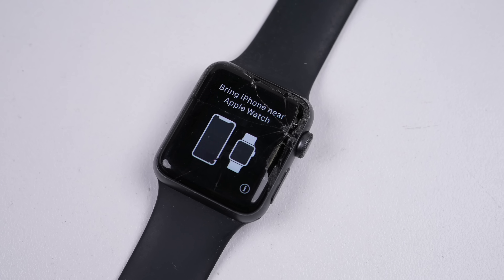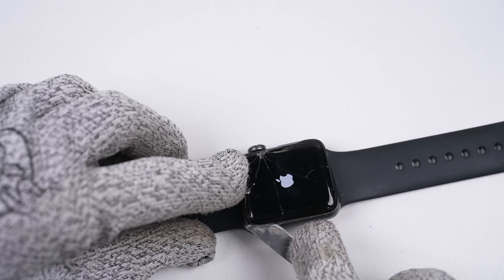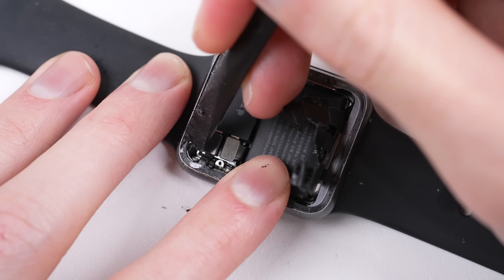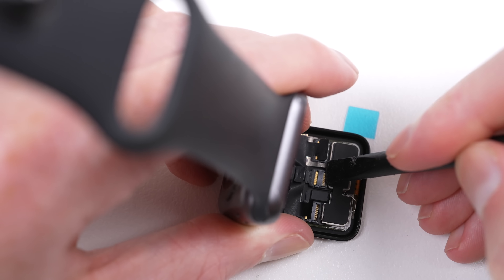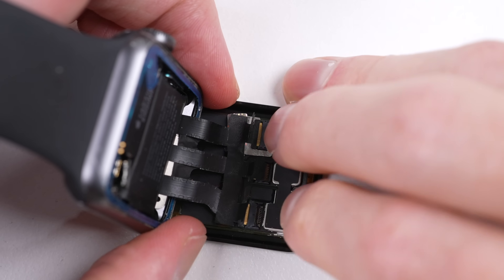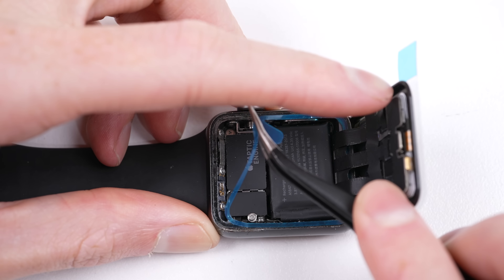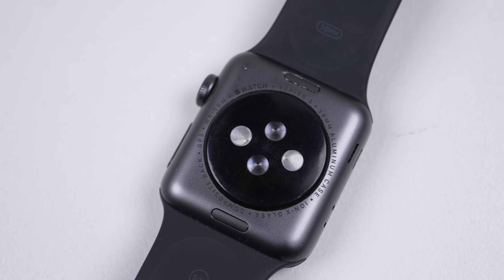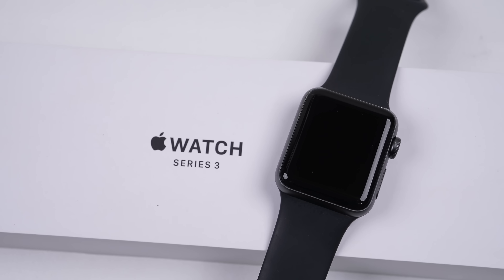How Fast Can I Repair This Apple Watch?